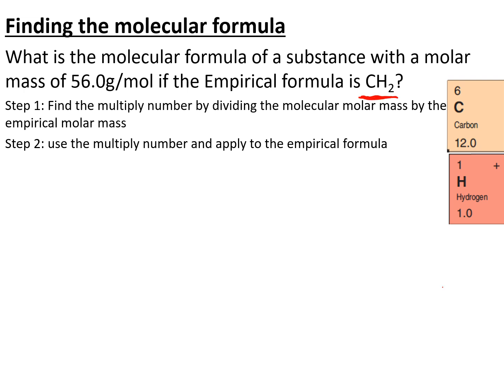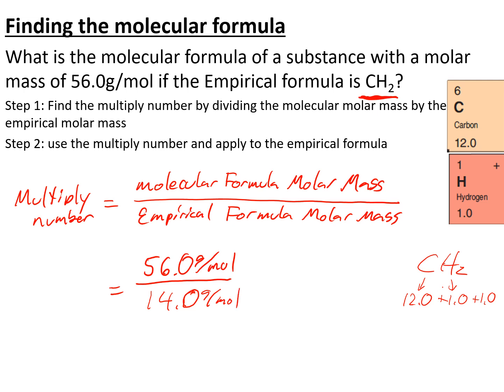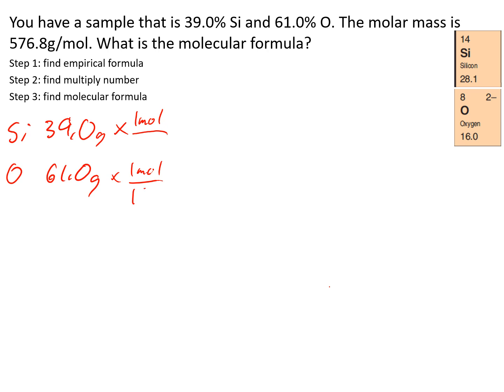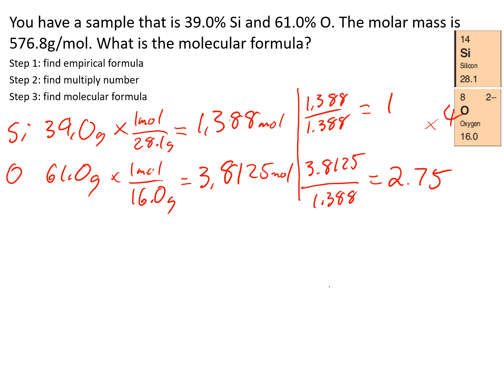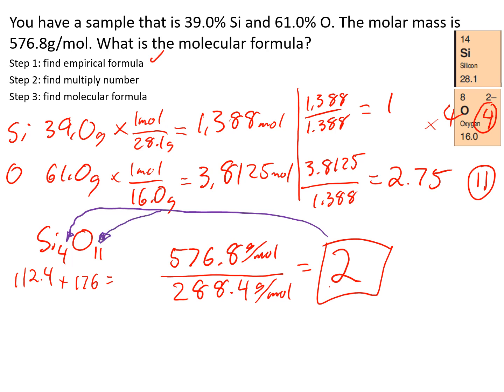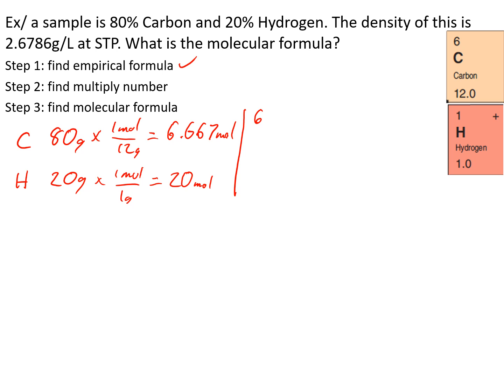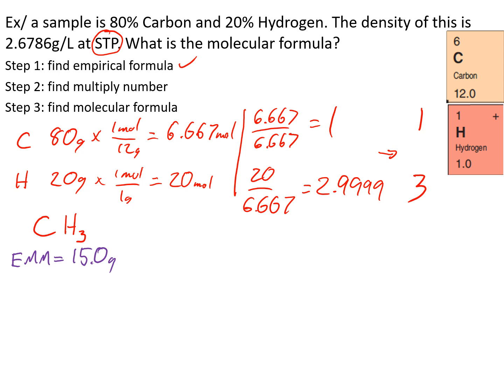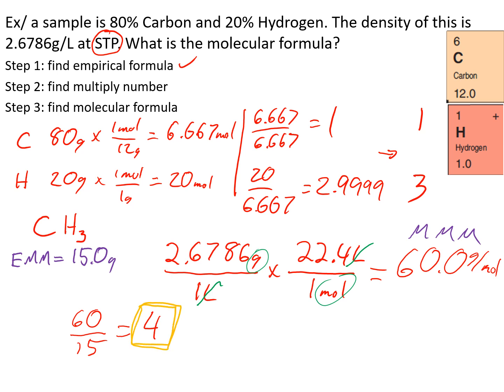Chem 11 finding molecular formula